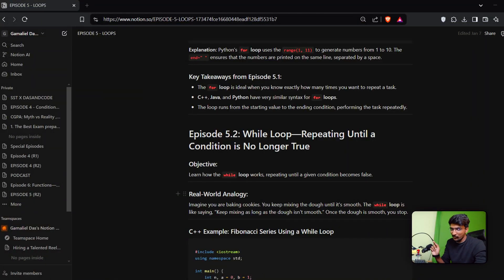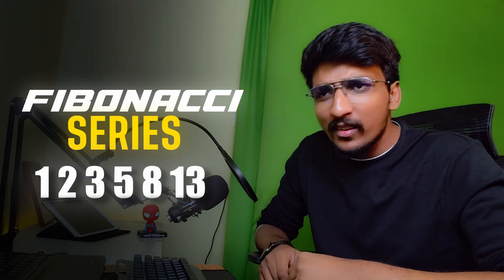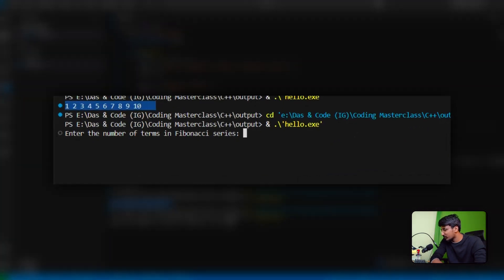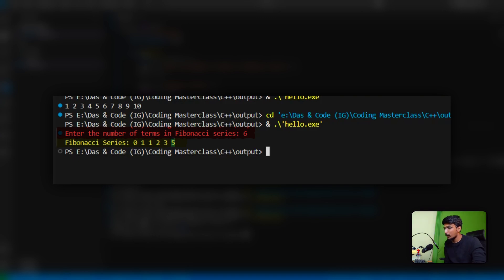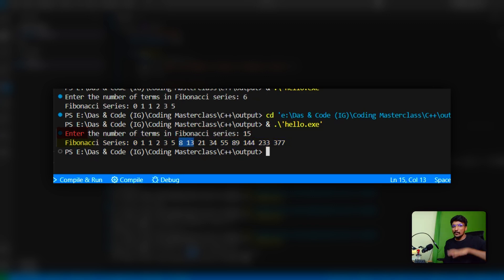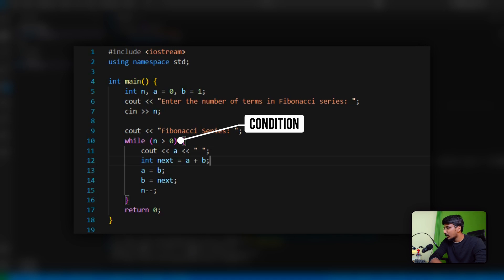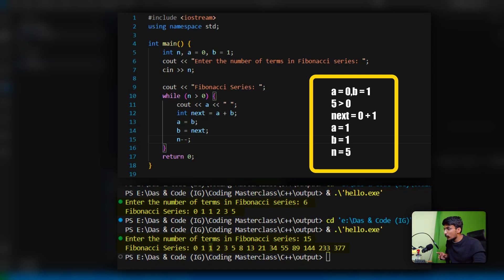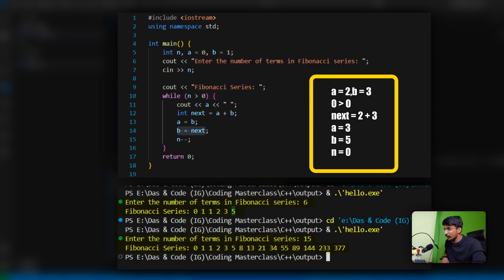While Loop Explained with Fibonacci Series 🔥 | C++, Java & Python Live Demo | Learn Loops in 5 Mins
🎯 In This Video:
🚀 Master the While Loop in Just 5 Minutes! 🚀
Loops are the backbone of programming, and in this episode, we dive deep into the while loop, which runs until a specific condition becomes false. Whether you're a beginner or an experienced coder, this video will help you understand how and when to use while loops efficiently.

📌 What You’ll Discover:

✅ What is a While Loop? Simple real-world explanation
✅ How While Loops Work in Programming?
✅ C++, Java, and Python While Loop Examples
✅ Live Demo: Fibonacci Series Using While Loops
✅ Common Mistakes & Best Practices

Clear Understanding: Simple analogy + real code examples = easy learning.
All Major Languages Covered: C++, Java, and Python explained.
Perfect for Beginners & Refreshers: Simplified explanation for everyone.

Timestamps:
0:00 Introduction to While loops - Maanadu Example
2:17 Fibonacci Series and How it works
3:56 While Loop & Fibonacci Series
5:09 Step by Step explanation on how while loop works !